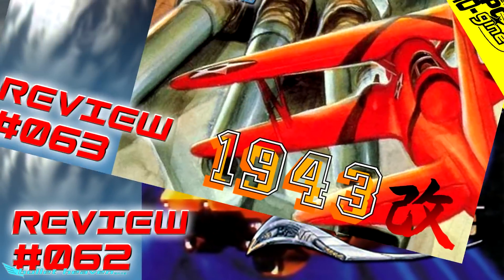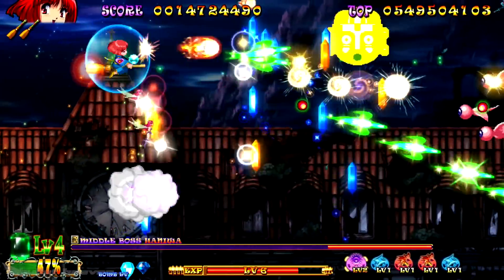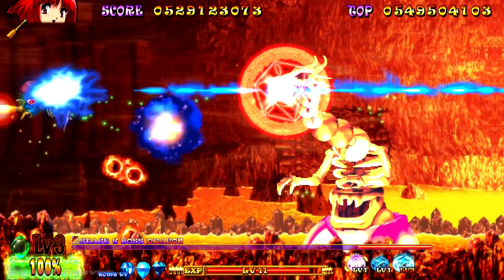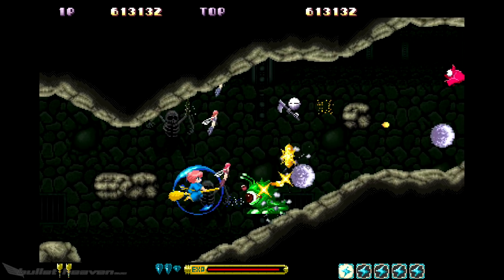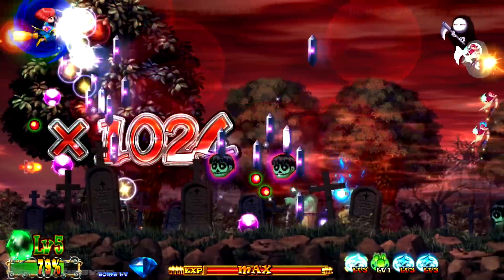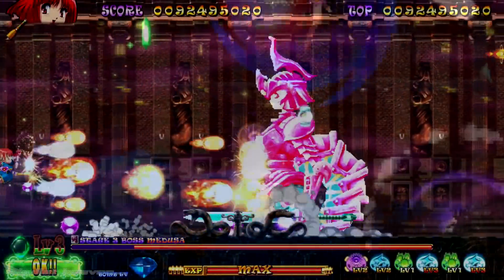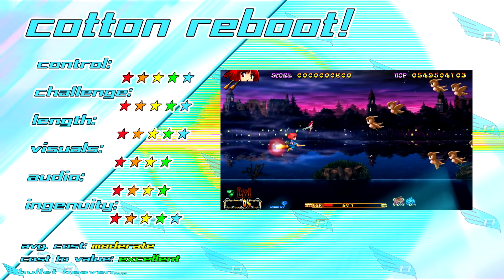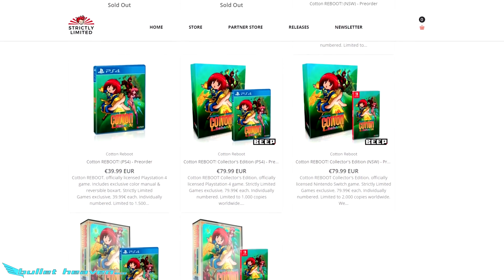Cotton Reboot! REVIEW (Switch/PS4) - Bullet Heaven #309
*THIRD PROTOTYPE: DEEP-DIVE V2(CLASSIC STYLE)*
Not for nothing, we really liked Cotton on the PC Engine Super CD-ROM², even if Magical Chase was more fun in the end. But what if we told you that a much better, way cooler Cotton is seeing release on Switch and PS4, and what if we told you that it does really different, really, really nifty things? It's all here, in our review for Cotton Reboot!

Get Cotton Reboot!!

Amazon Switch

***For the VERY BEST in retro game cabling for just about everything, check out RETRO GAMING CABLES!

The opinions expressed are our own and are not paid for by developers, publishers or any retailers or resellers in any way.

All sponsorships and partnerships are non-monetary; we are only provided software and equipment for our productions!